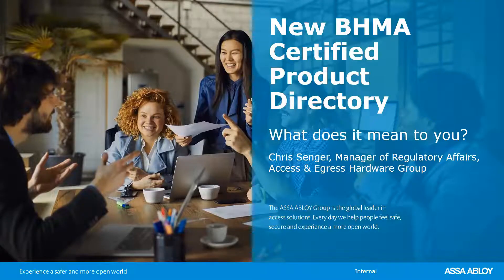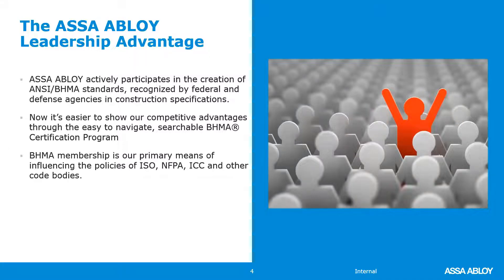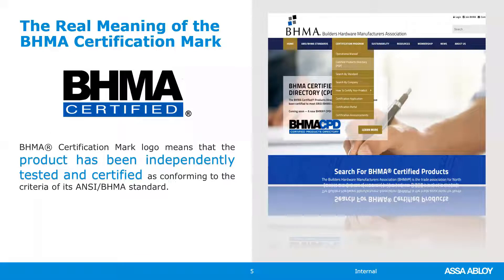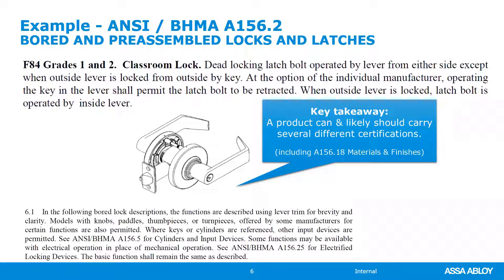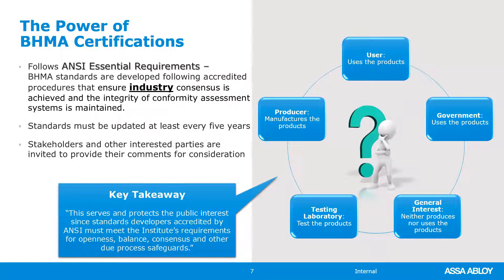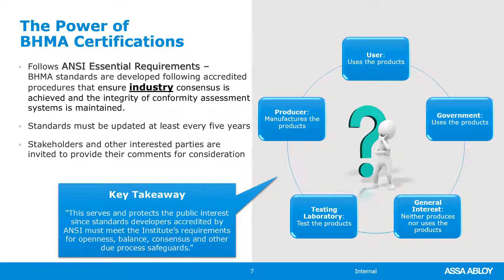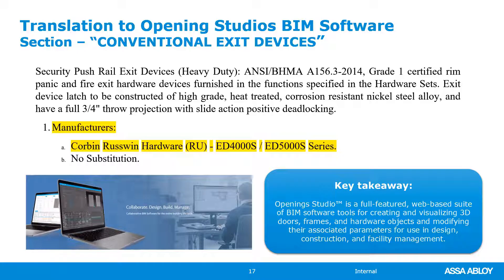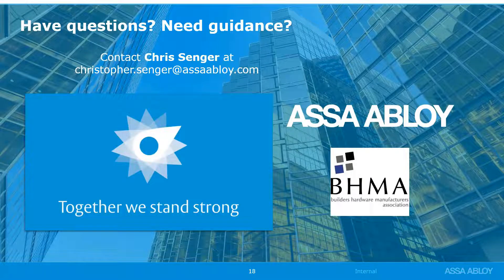How do you know if a product meets the criteria of its ANSIBHMA standard by Chris Senger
How do you know if a product meets ANSIBHMA standards